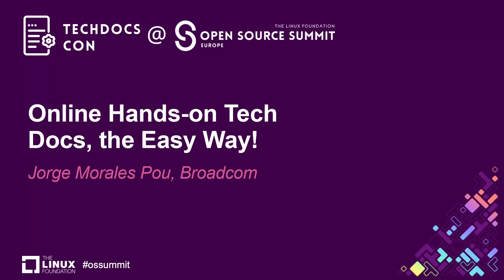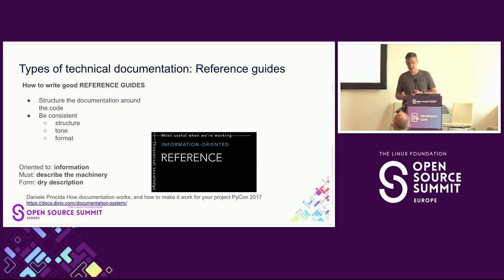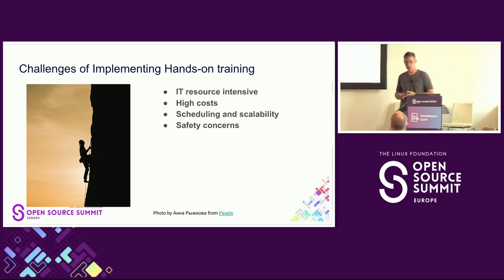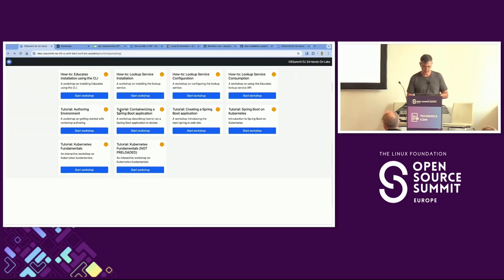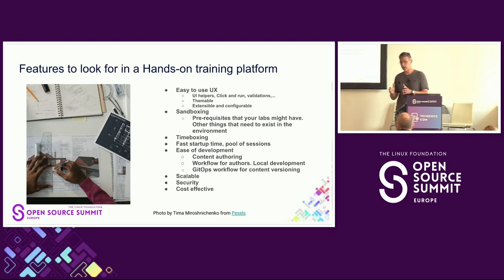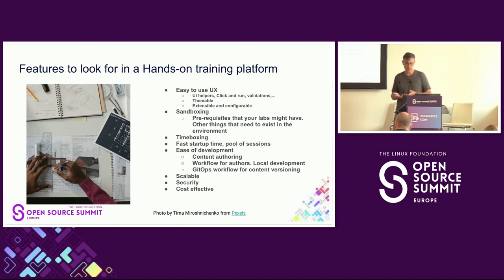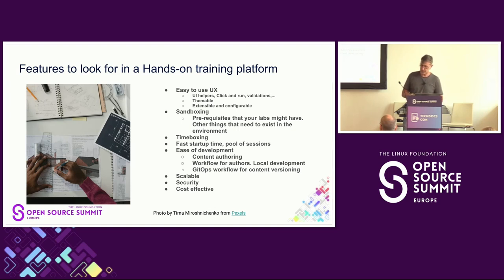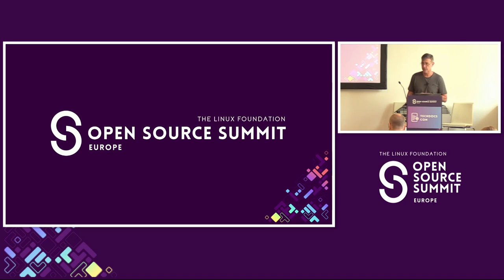Online Hands-on Tech Docs, the Easy Way! - Jorge Morales Pou, Broadcom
Have you ever had the need to show a live version of what your technical documentation is presenting? Don't you agree that seeing things in action is the best way to convey your documentation goals? Have you ever had to deal with the complexity of the learners' heterogeneous environments? Or in other words, have the learners of your product wanted to learn how your project works but some have windows, some linux others mac, some constrained laptops, some don't have enough memory? For this problem online playgrounds for hands-on learning that help you deliver a hands-on experience via a web browser is the best way to go. But many of these do cost a lot of money, while this runs on containers on a simple Kubernetes cluster. In this workshop, we will demonstrate Educates, an open source hands-on workshop platform that can help you deliver hands-on learning experience as well as workshops and demos, in a very easy, reproducible and cost effective way. And we will be using an Educates workshop, which means Inception. This technology is the one used by VMware's Spring.Academy, Tanzu.Academy and Kube.Academy. I encourage you to spend this short time with us. It'll change your life.